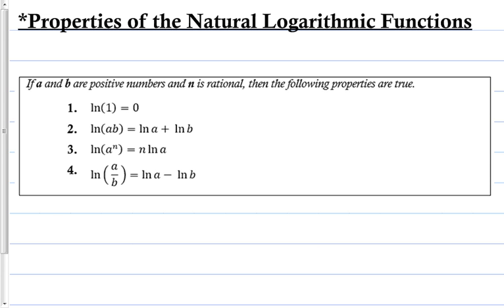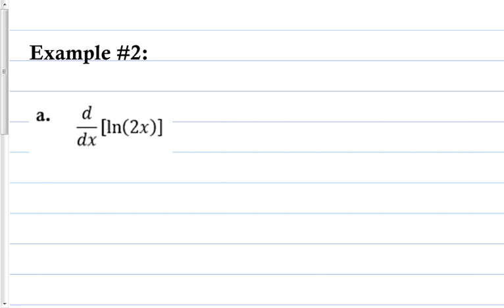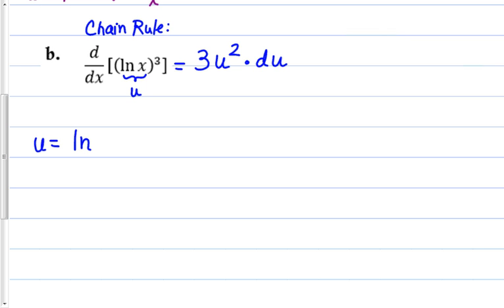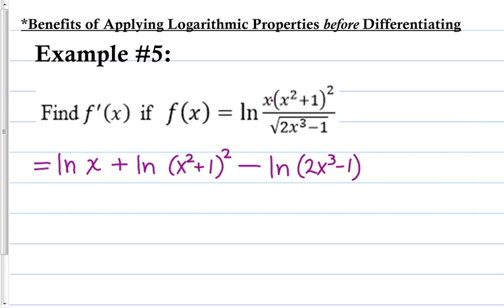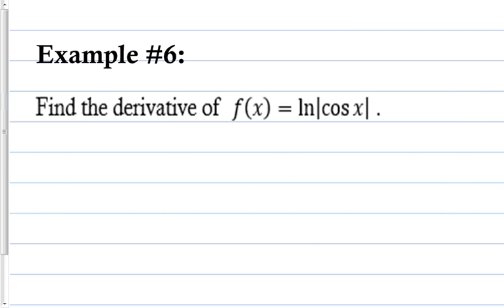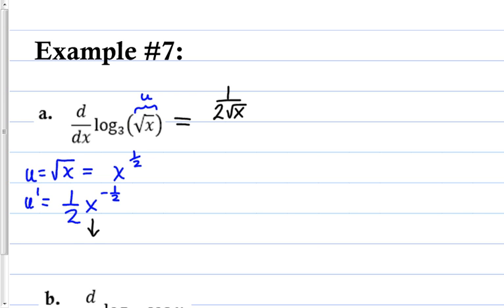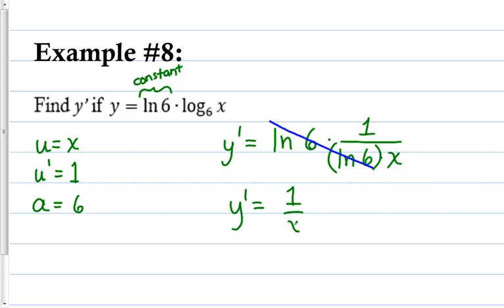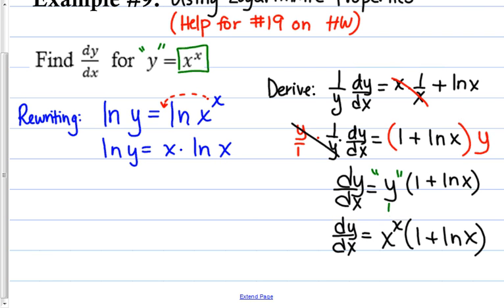3.9 Derivatives of Exponential and Logarithmic Functions B